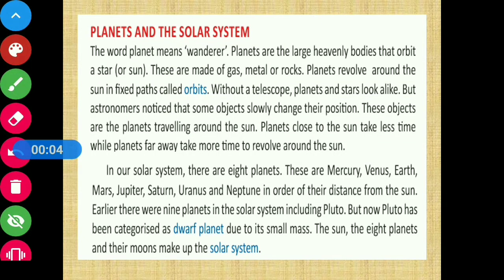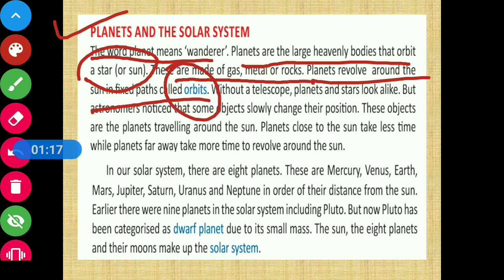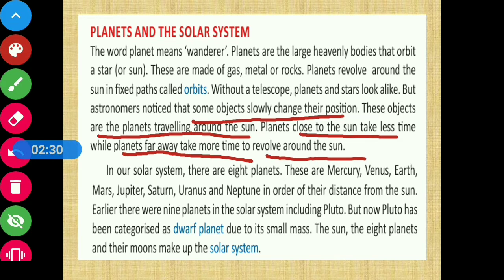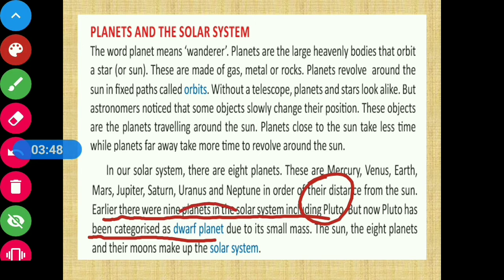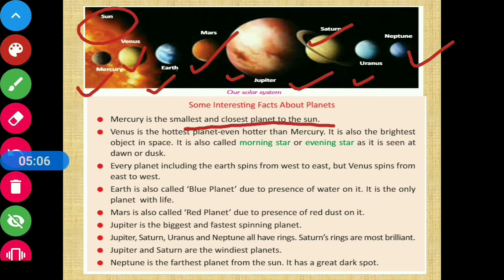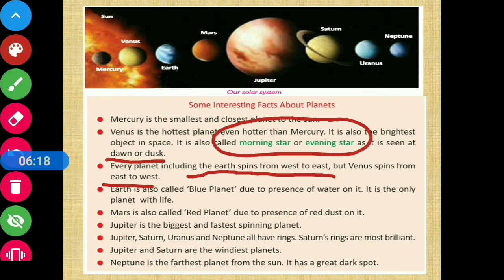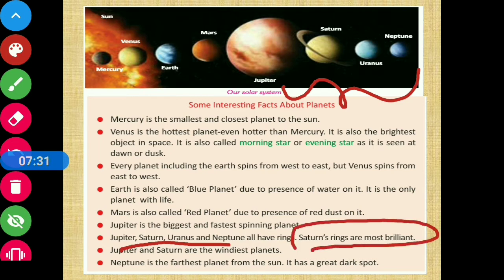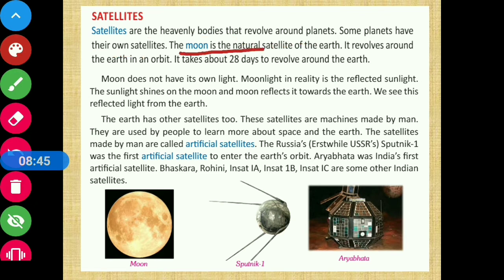Class 4 Science Chapter 11 || CBSE Board || Prachi || The Earth And Its Neighbours (Part 2)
Chapter Name : The Earth And Its Neighbours (Part 2)
CBSE Board
Prachi Publication
This video contains explanation about planets, satellites and constellations.